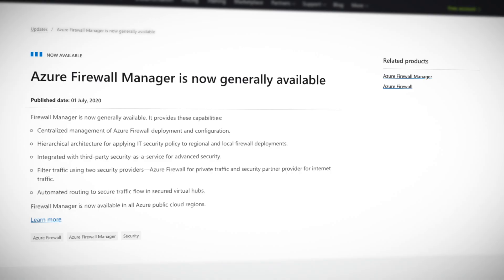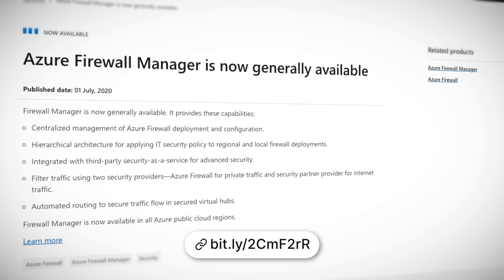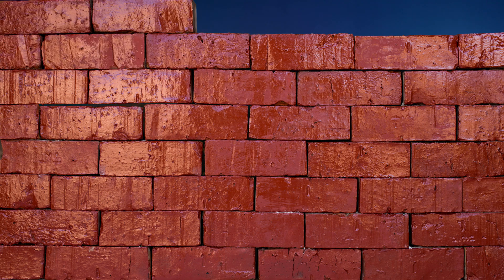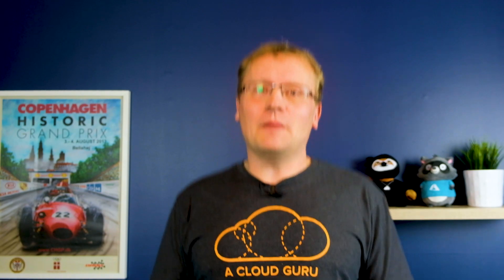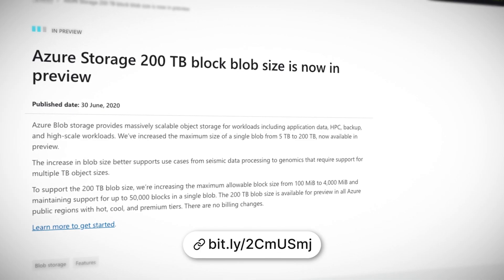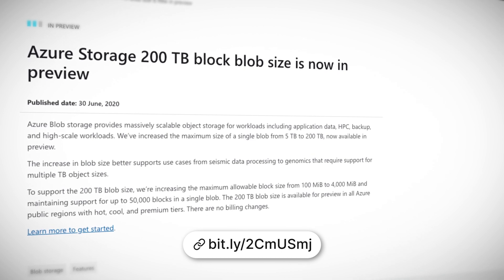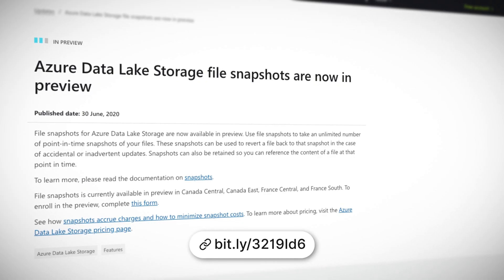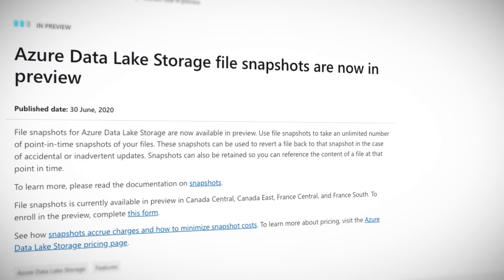Azure This Week - Azure Firewall Manager is GA, Blob storage gets bigger and new Data Lake features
This time on Azure This Week, Lars covers: Azure Firewall Manager is now generally available, Blob storage puts on a lot of weight, and those refreshing data lakes get some new features.

Resources:
Azure Firewall Manager is now generally available

Azure Storage 200 TB block blob size is now in preview